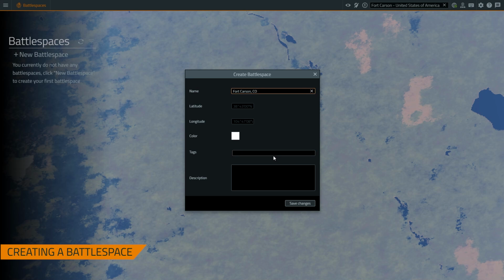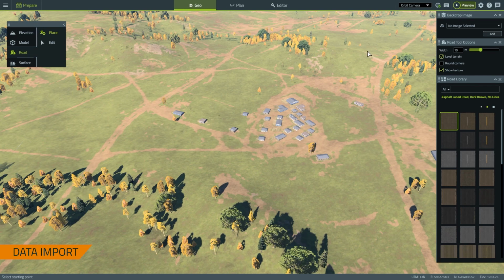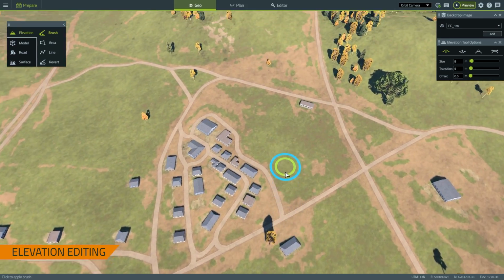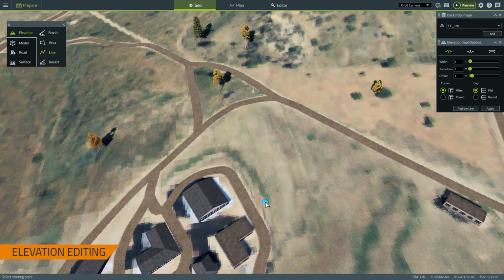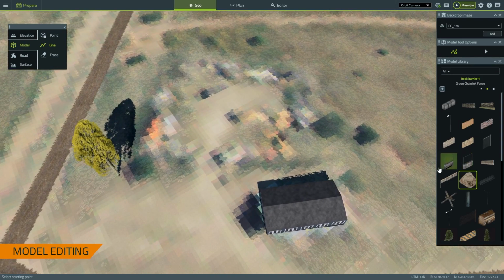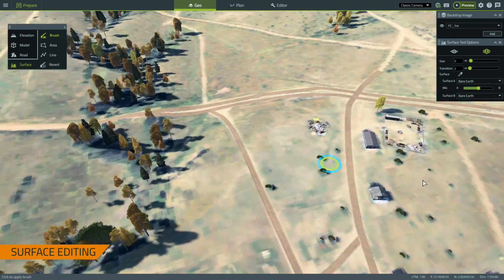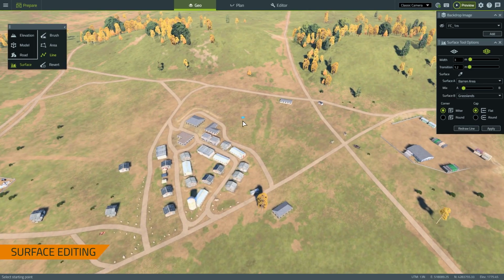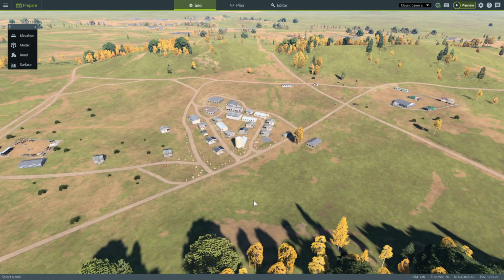VBS4 20.1 Tutorial - In-depth Introduction to VBS Geo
This video provides an in-depth tutorial on using the VBS Geo mode to quickly and easily customize terrains anywhere on the virtual Earth in VBS4. In this video, you’ll get a detailed demonstration of everything from creating Battlespaces to editing various terrain features to porting Geo projects between Battlespaces in VBS4.

00:00 -Tutorial Agenda
00:37 - Creating a Battlespace
01:40 - User interface description
03:42 - Importing geospatial data files
07:41 - Placing and editing roads
10:47 - Editing elevation
16:42 - Placing and editing models
23:52 - Surface editing
34:19 - Porting Geo projects between Battlespaces

Find out more about BISim at bisimulations.com